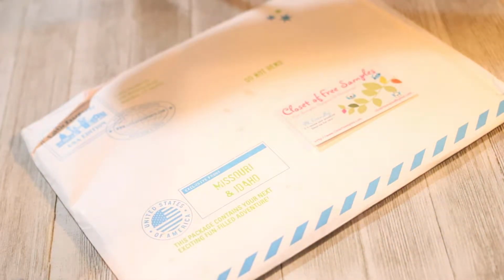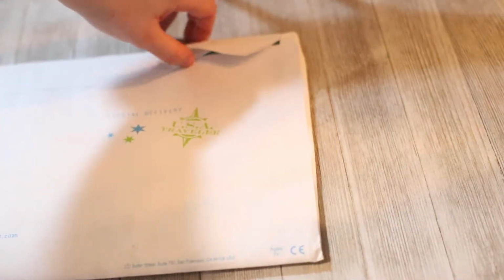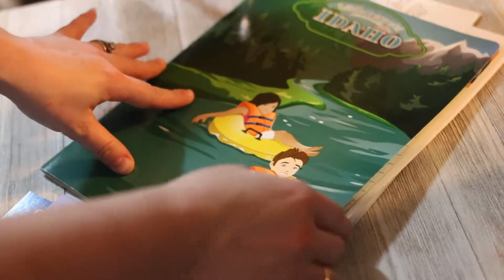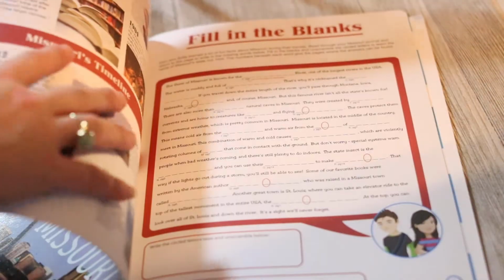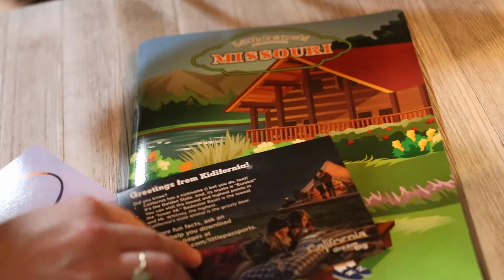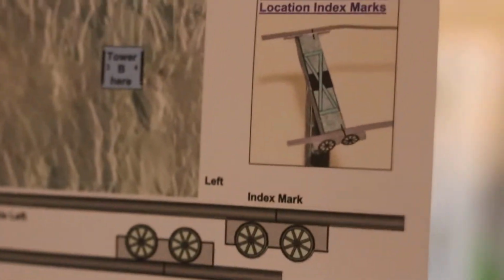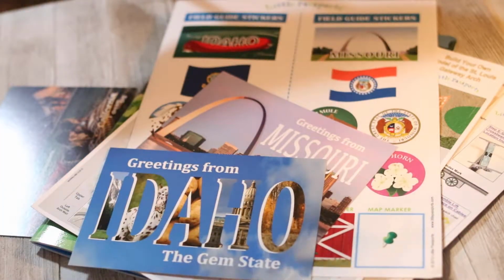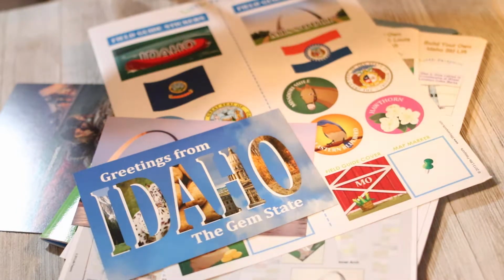Little Passports USA Edition Subscription box Unboxing